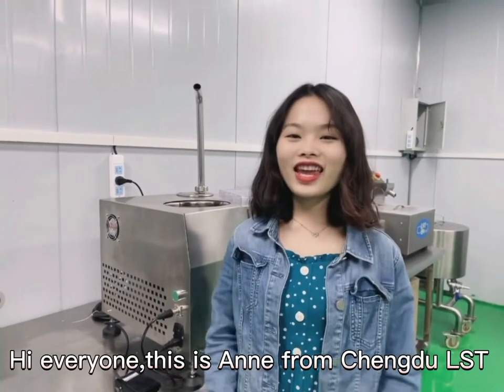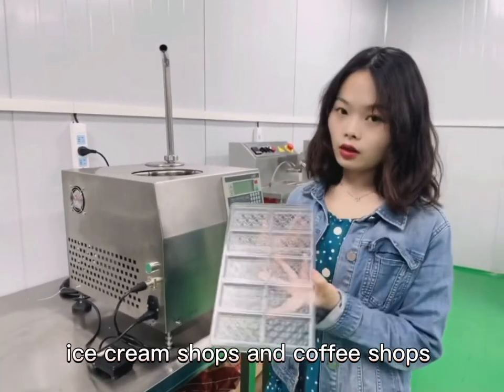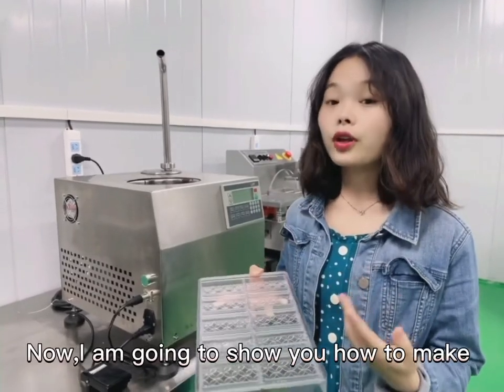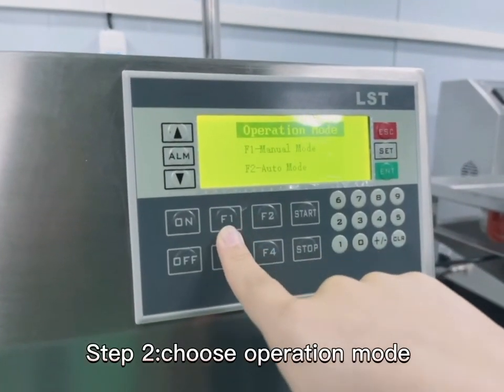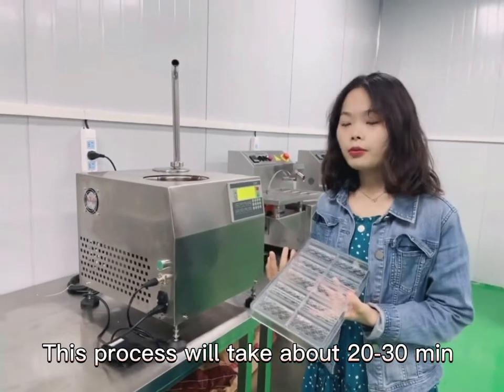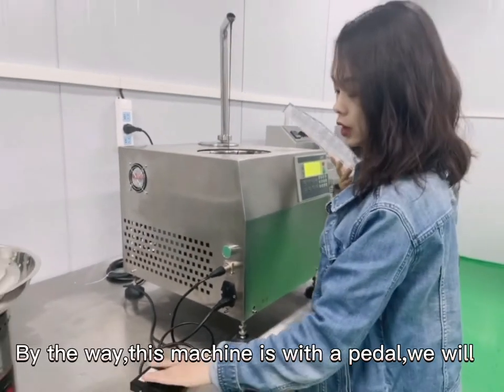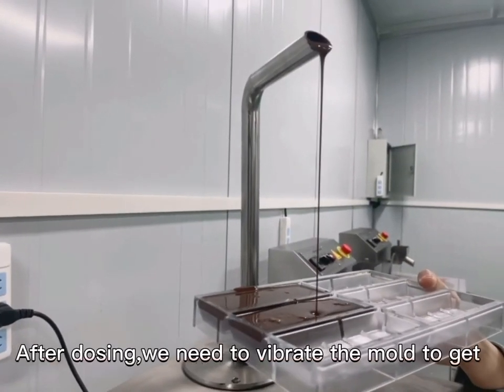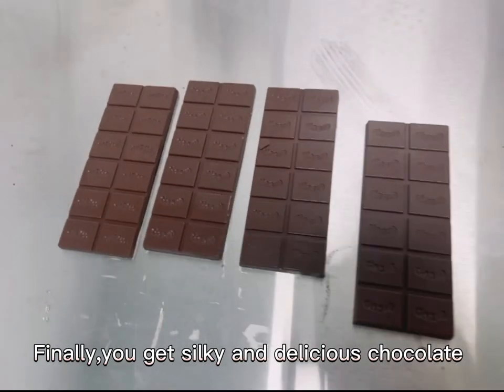How to use a chocolate dispenser machine ?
Chocolate dispensing machine, 5.5L tank capacity , it is the perfect machine for confectionery shops. It can be used for ice cream, waffle decorating,etc